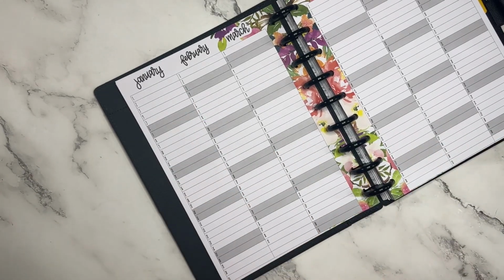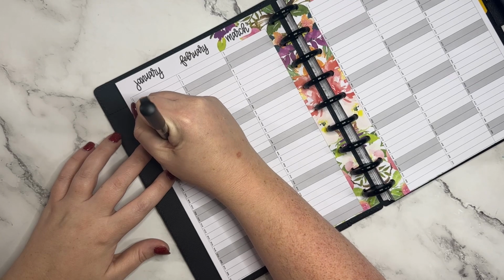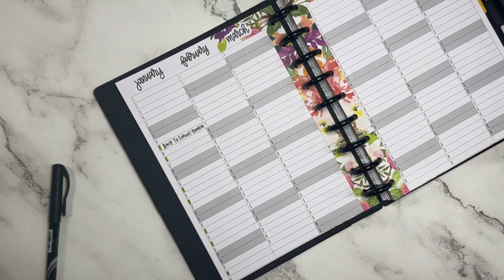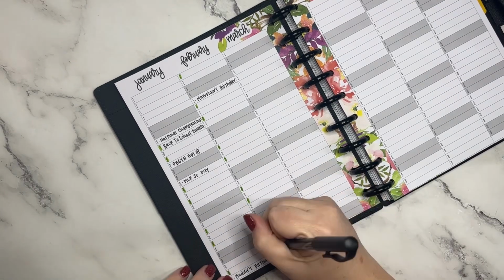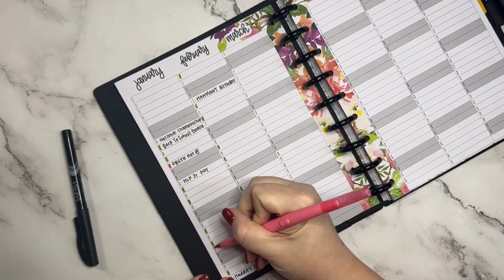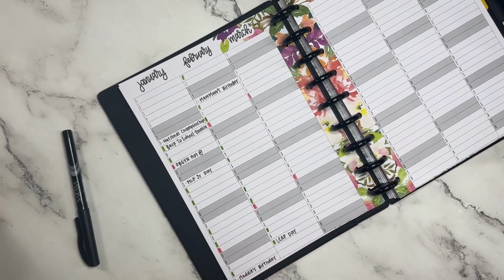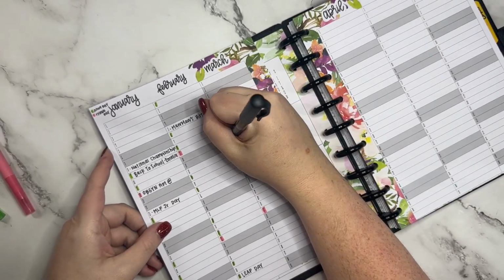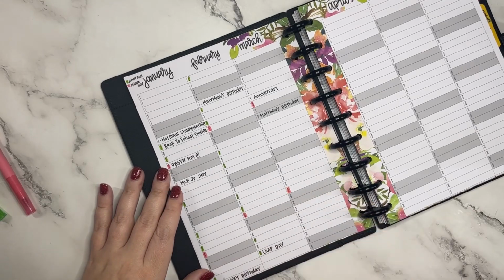How I’m Using my Year at a Glance in 2024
Let's chat about how I plan on using my "year at a glance" pages in 2024!

What to learn how to letter in your planner??

→  Happy Mail
Heather Kell
5411 Basswood Blvd
Suite 217